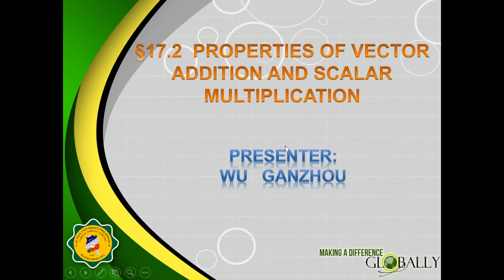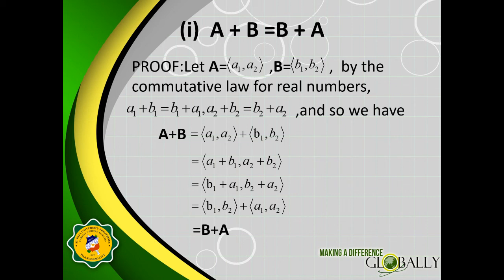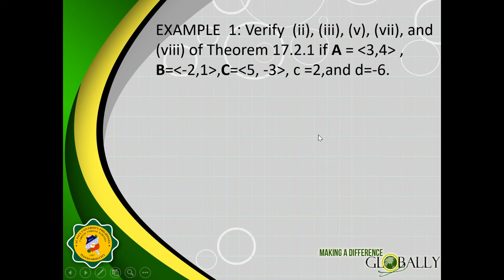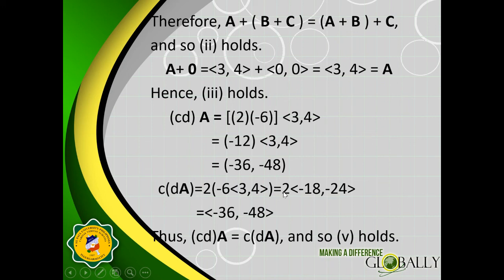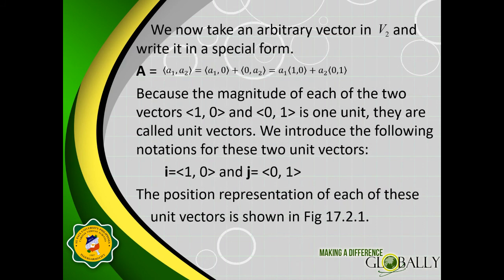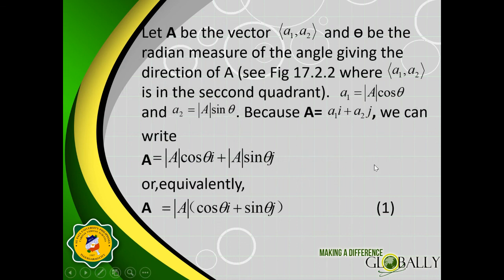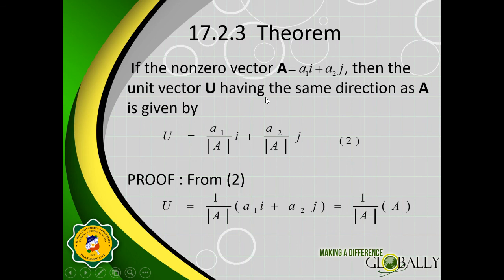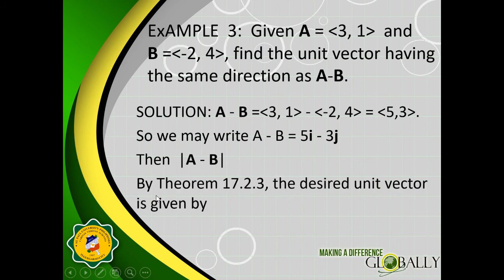PROPERTIES OF VECTOR ADDITION AND SCALAR MULTIPLICATION